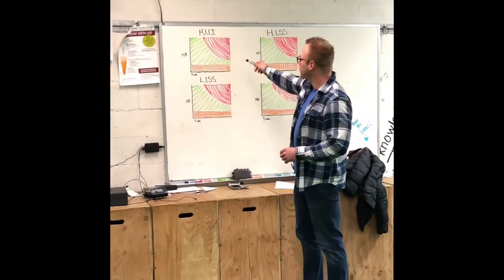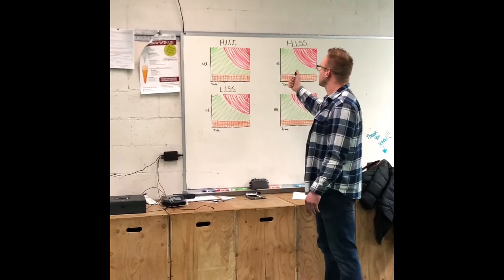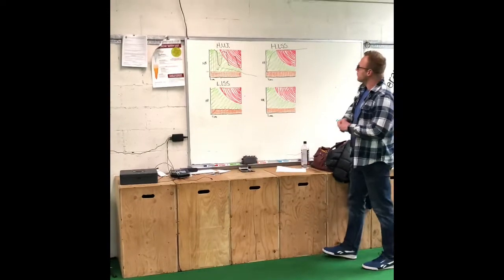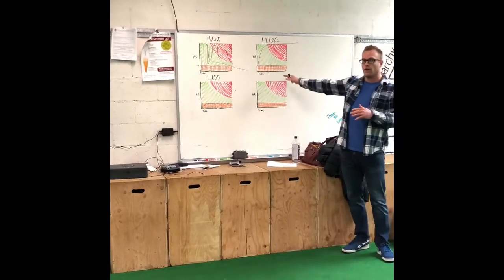What is cardio? Where should my heart rate be?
In this video I go over the different forms of cardio and their benefits and potential drawbacks. H.I.I.T. L.I.S.S. H.I.S.S.